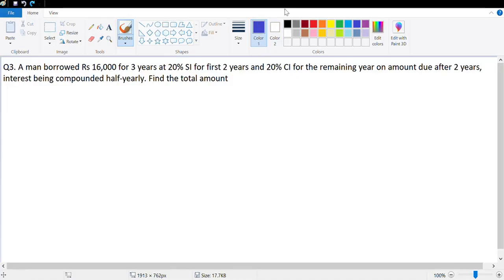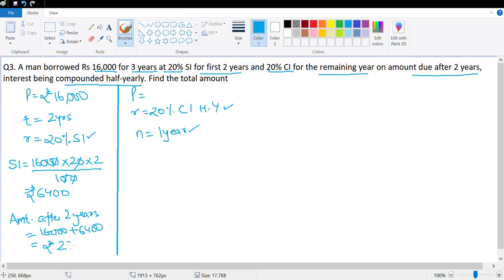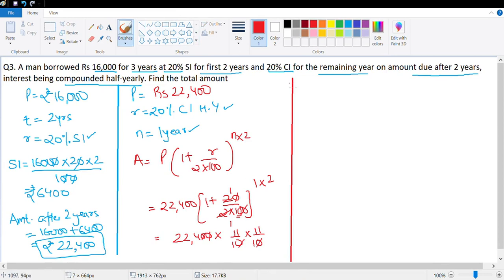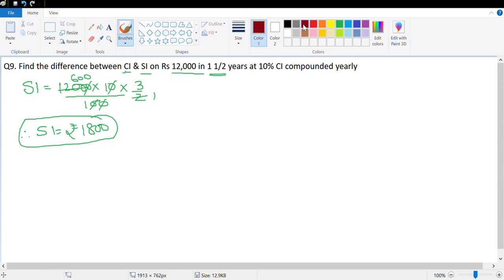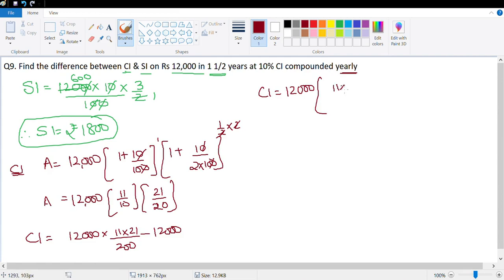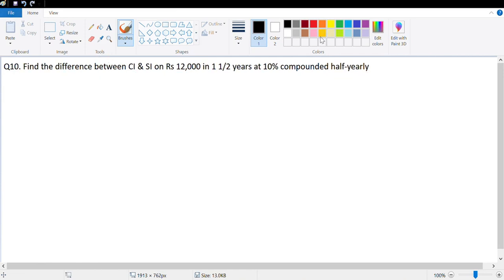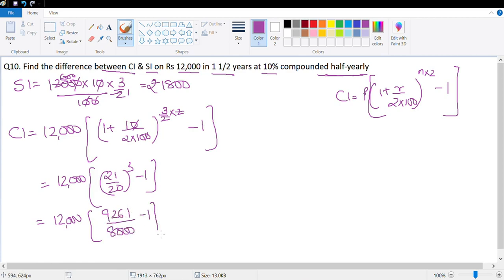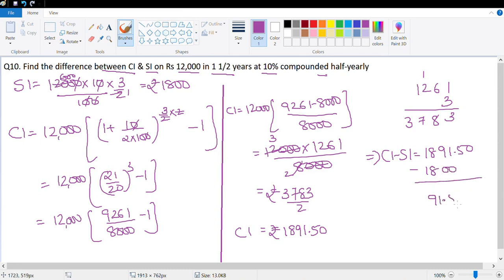Class 9 Compound Interest with formula Ex 3C (Homework questions)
ICSE
Class 9
Concise Mathematics
Selina Publications
Chapter 3
Compound Interest (using formula)
Ex 3C